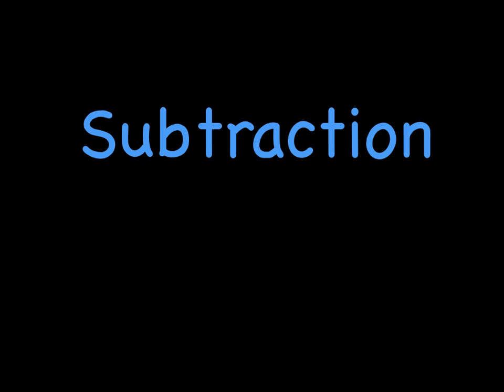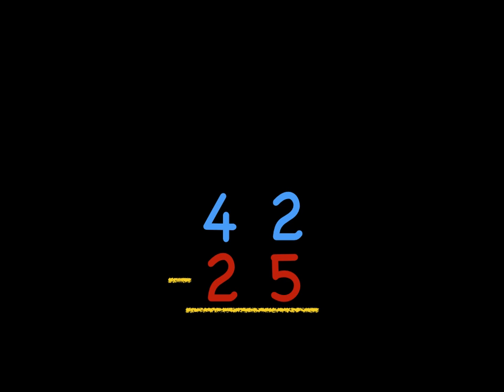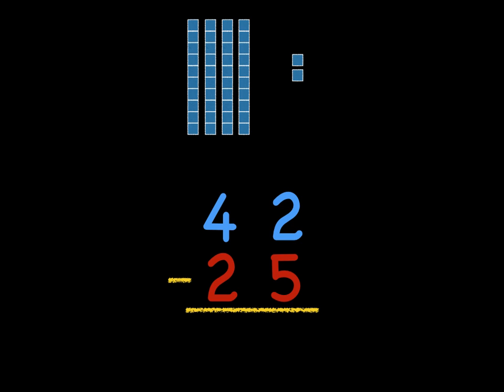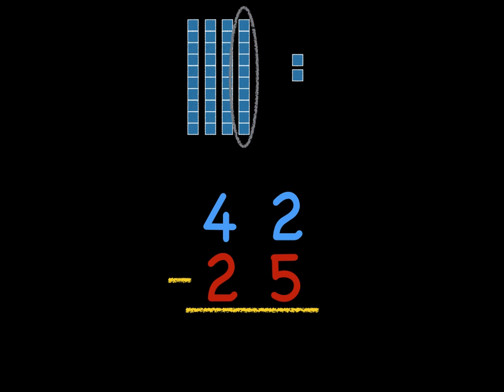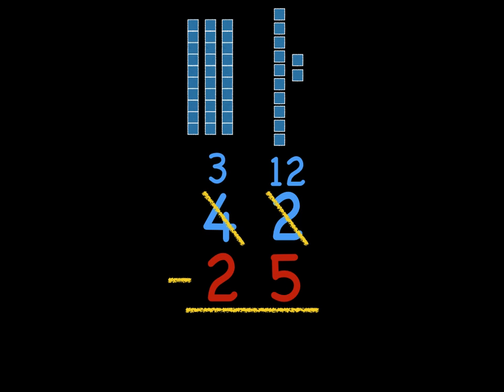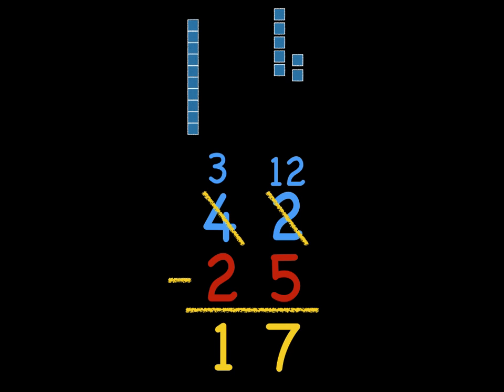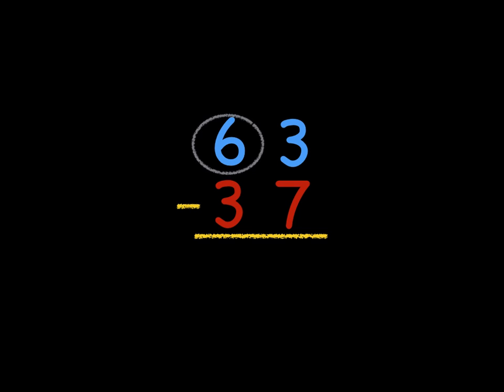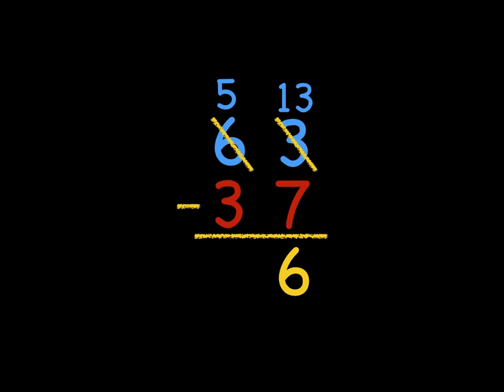Two Digit Subtraction with Regrouping - Common Core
A simple and clear explanation, with drawings, of how to subtract two-digit numbers with regrouping.